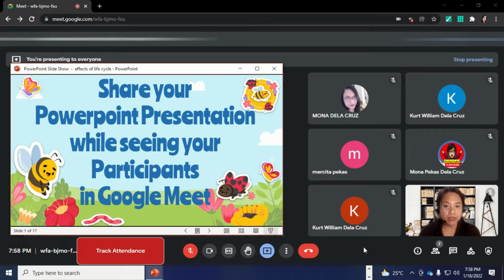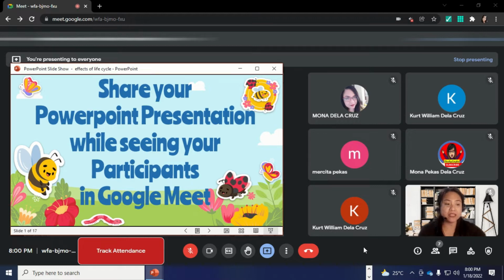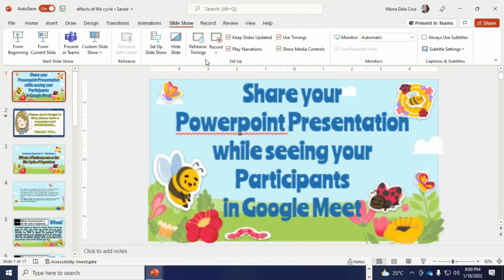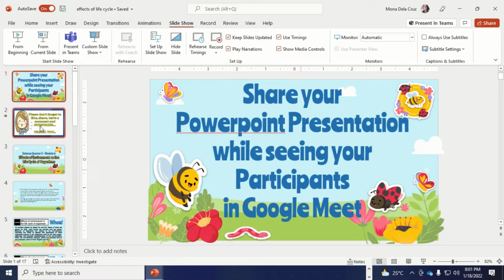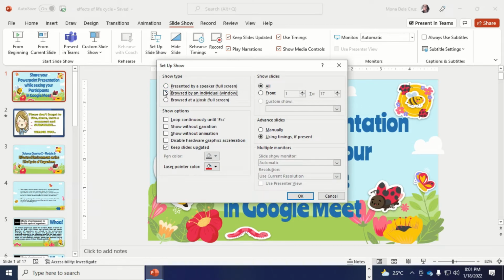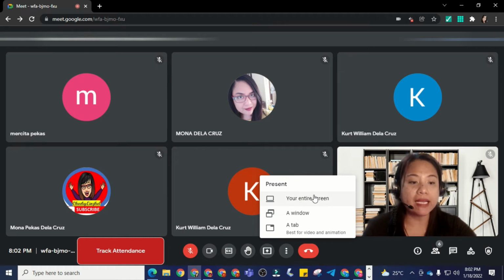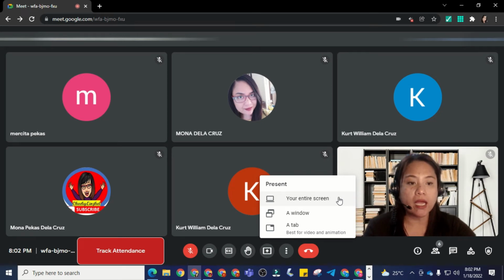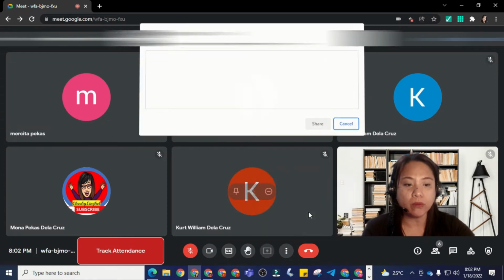How to share your presentation while seeing your participants on google meet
This post is created for information, education, and dissemination purposes only.